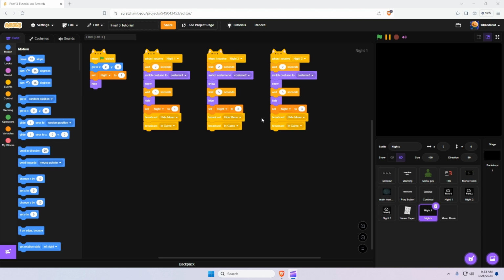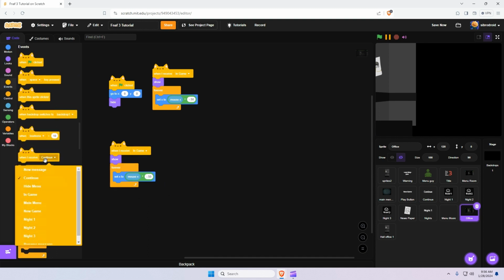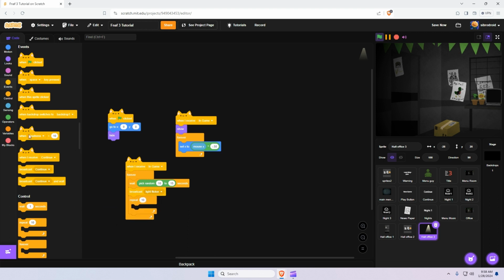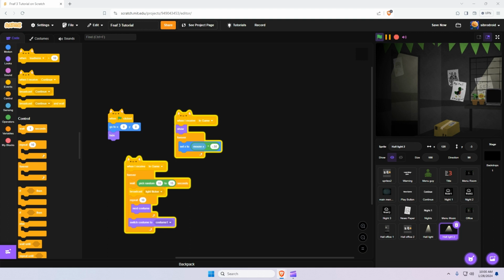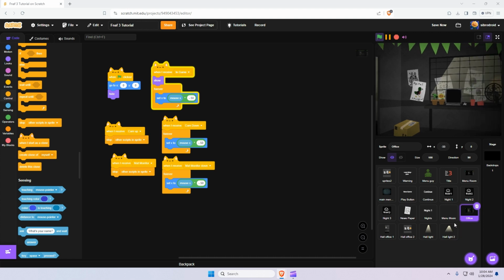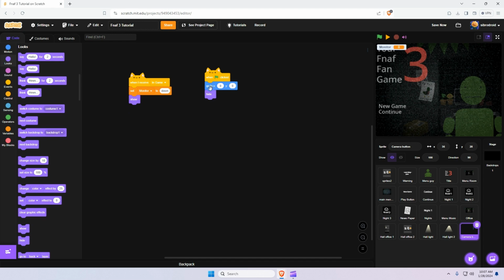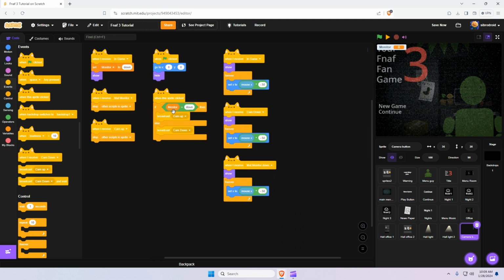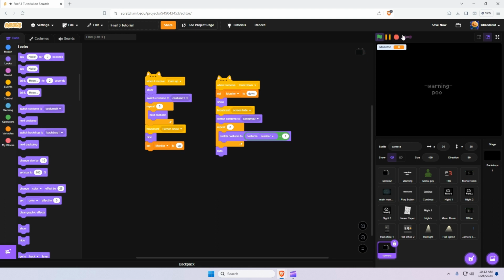How To Make A Fnaf3 Game on Scratch #2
I AM GOING TO THROW UPPPPPP